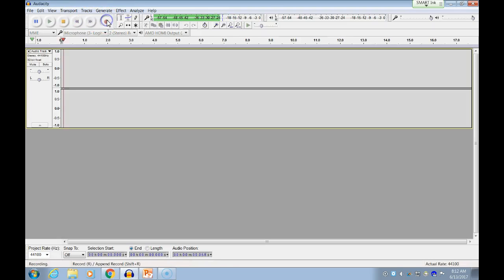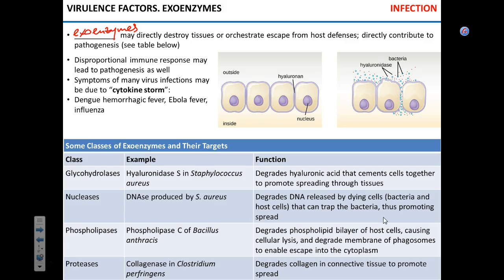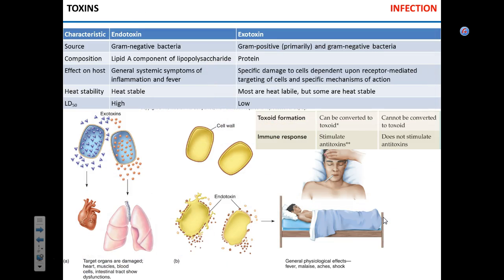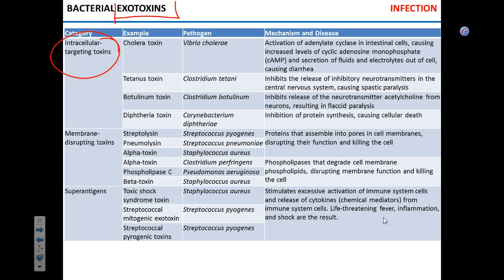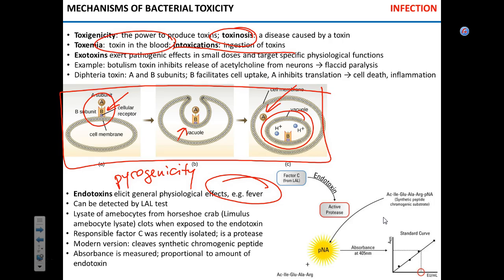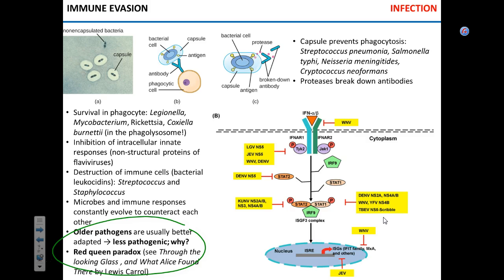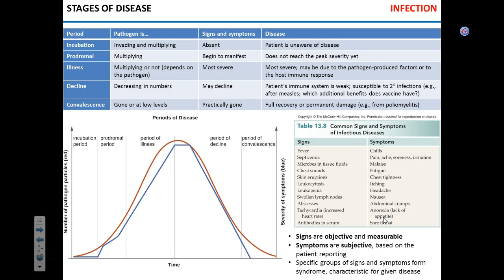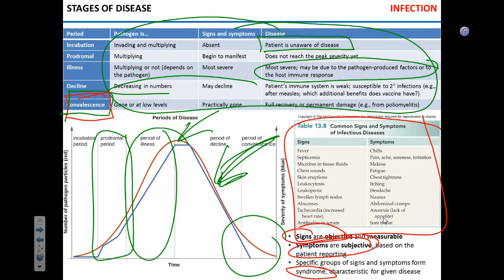Infection and disease